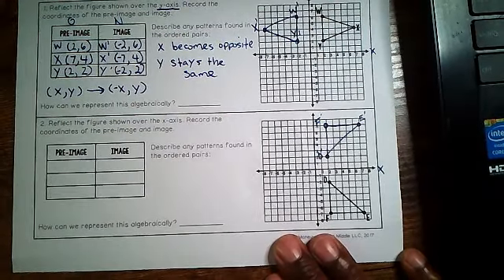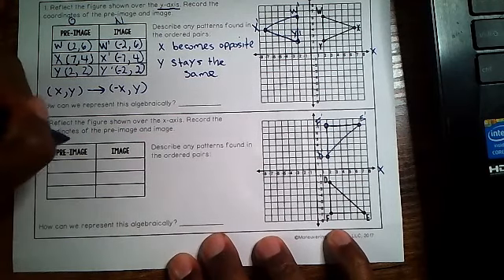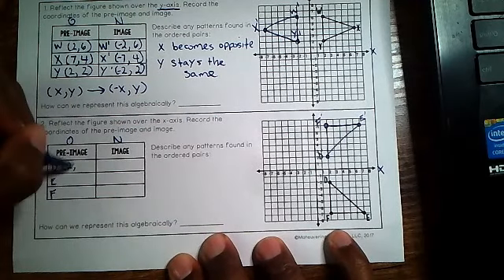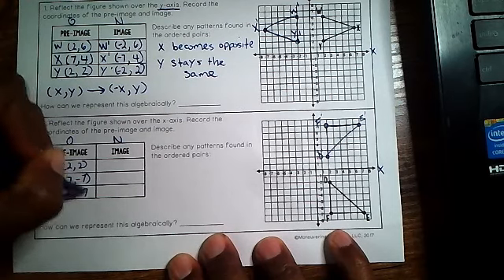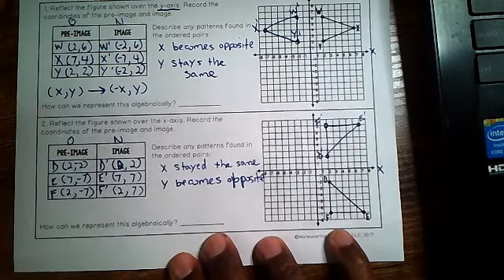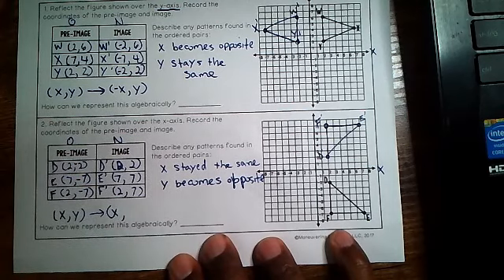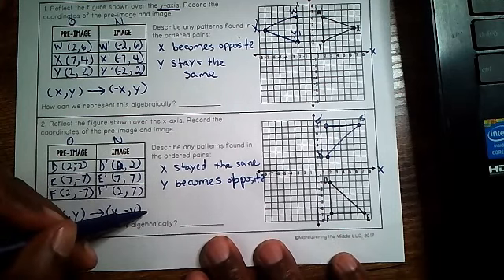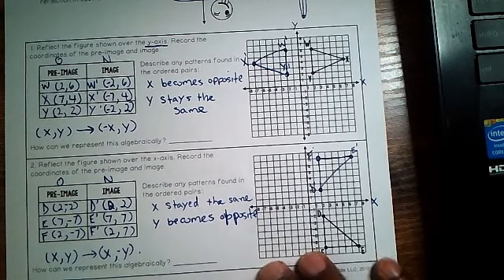Reflections on Coordinate plane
This a video on Reflections on the coordinate plane. Hope this helps!